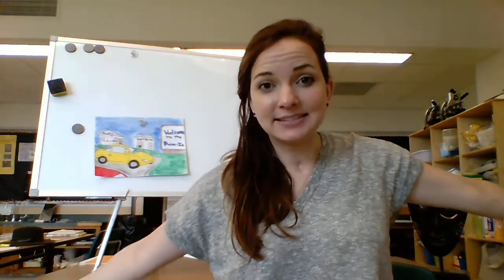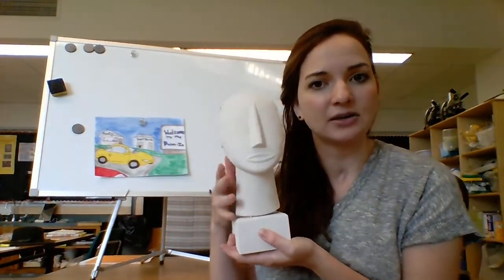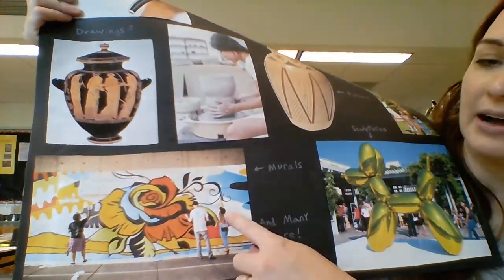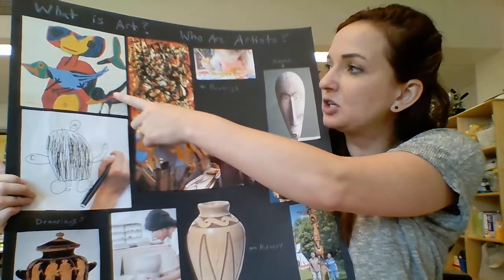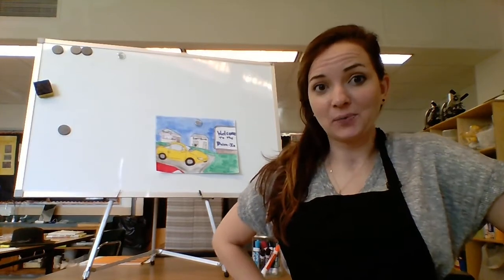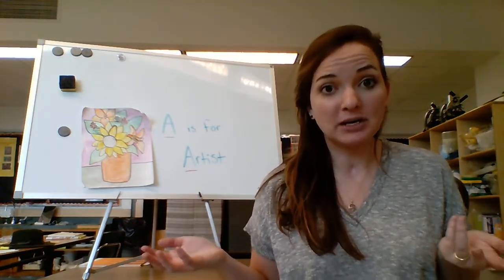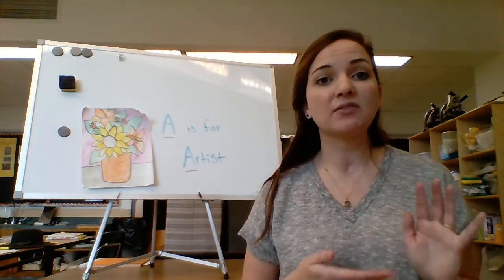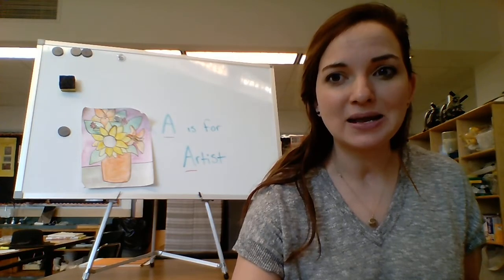Kindergarten- We Are ALL Artists!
Hello and welcome to the Art Room! Today we will be having our first lesson of the kindergarten school year where we will be defining what an artist does! The wonderful thing about art is that art can be so many things and anyone can be an artist! Your assignment for this lesson is to make a work of art and show it to the people who are around you, maybe you're quarantining with family or friends and show them your work of art and make sure to tell them "I am an artist!" If your family is watching together, adults can take a minute after the video to point out any art that might be around the student or any artists that you might know or even share some awesome art you have made with them!!!

*Watch the whole video and be sure to find the spot where the mysterious art buyer has to adjust their mustache that is totally NOT a fake mustache!